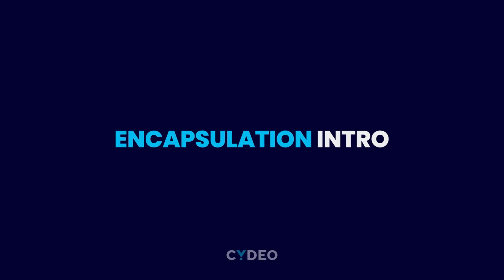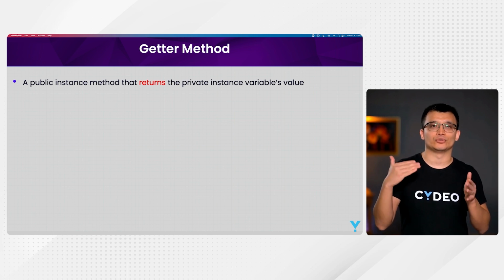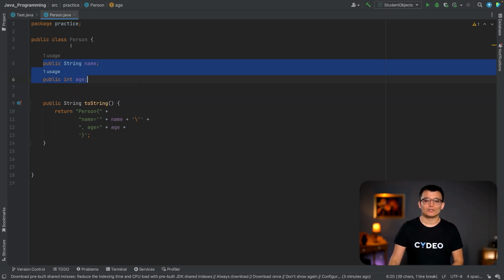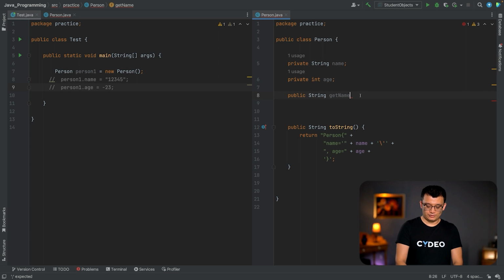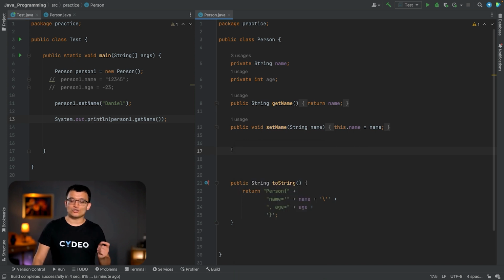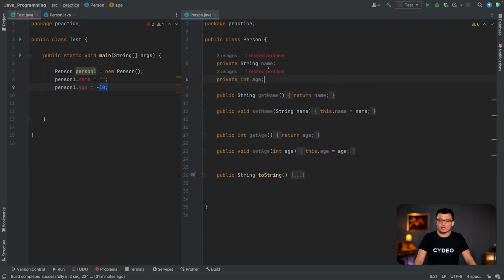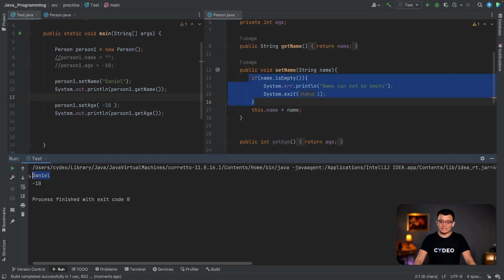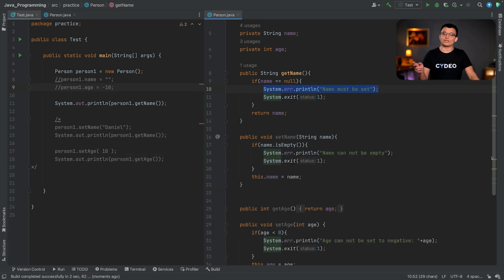Java Object-Oriented Programming - Secure Your Data with Encapsulation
Object-Oriented Programming (OOP) Encapsulation lies at the core of modern software development. In this informative tutorial, Instructor Muhtar explains the fundamental concepts of data hiding, getters, and setters, which form the pillars of encapsulation.

Data hiding involves shielding internal data and implementation details of an object from external interference, thereby enhancing security and maintaining code integrity. Getters and setters act as access points to interact with encapsulated data, enabling controlled and consistent manipulation while enforcing data validation rules.

Encapsulation offers numerous benefits to developers. It promotes code modularity, allowing individual components to be developed and modified independently, leading to greater code maintainability and reusability. By encapsulating data and behavior, encapsulation provides a clear separation of concerns, improving code readability and reducing complexity.

Understanding and implementing encapsulation is essential. It empowers you to create robust, scalable, and secure applications, ensuring data privacy and minimizing potential bugs and errors.

Unlock the power of encapsulation and take your coding skills to new heights by visiting our website ➔ cydeo.com

Timecodes

0:00 - Encapsulation Intro
7:16 - Encapsulation Demo
16:50 - Why We Need Encapsulation